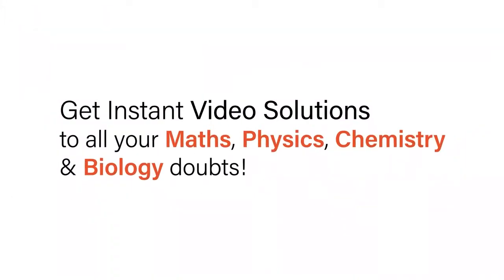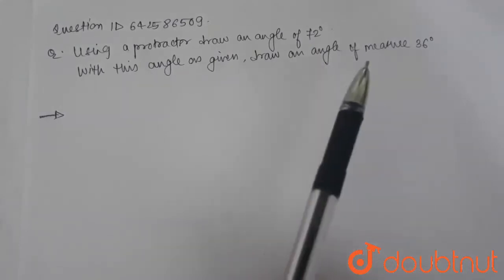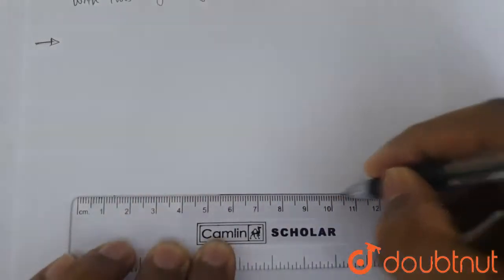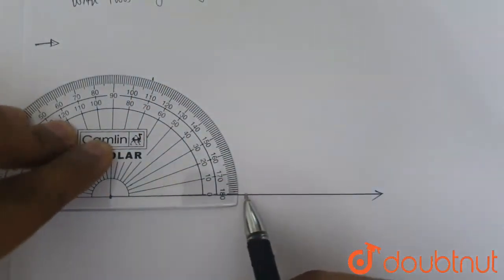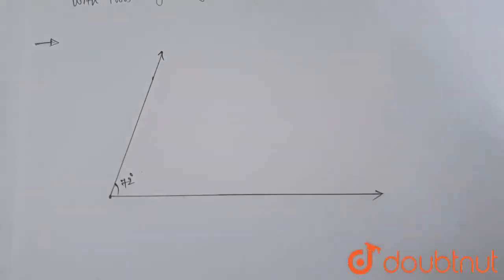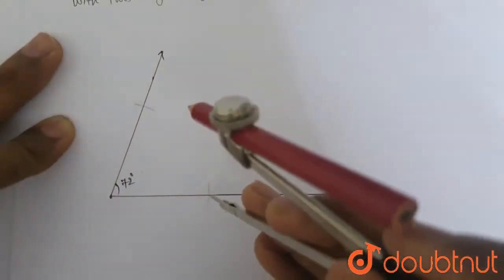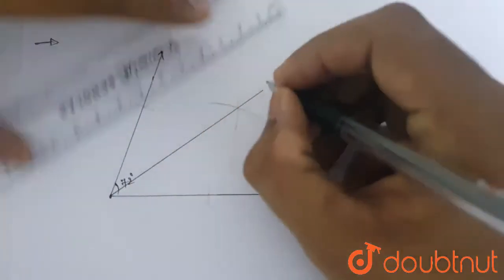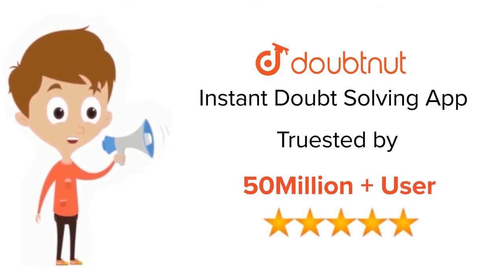Using a protractor, draw an angle of measure 72^0dot\nWith this angle as given, draw an angle of...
Using a protractor, draw an angle of measure 72^0dot\nWith this angle as given, draw an angle of\r\nmeasure 36^0dot
Class: 6
Subject: MATHS
Chapter: GEOMETRICAL CONSTRUCTIONS
Board:CBSE

👉 Have Any Query? Ask Us.

Our Telegram Pages:
class 6
6 class ka math syllabus